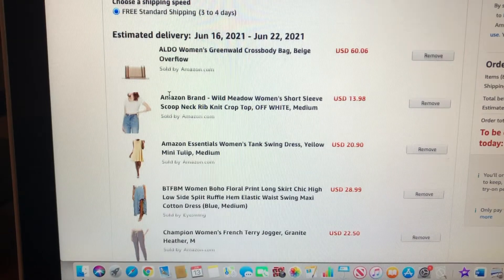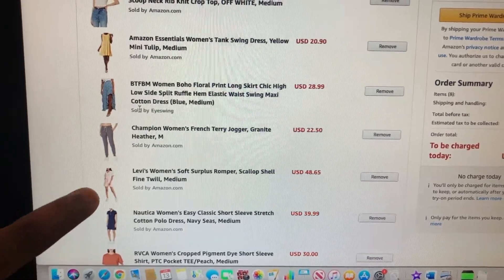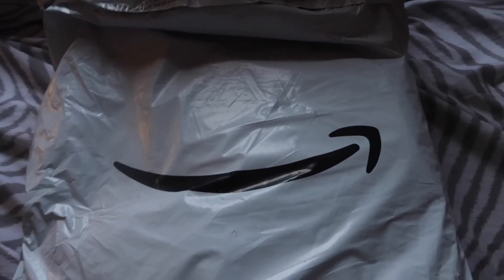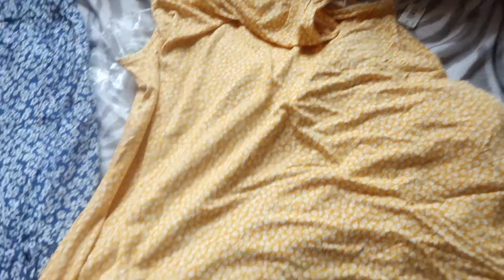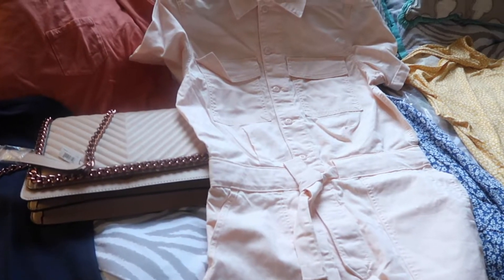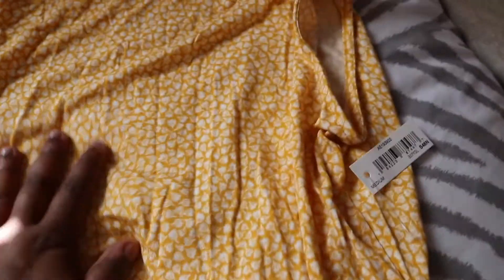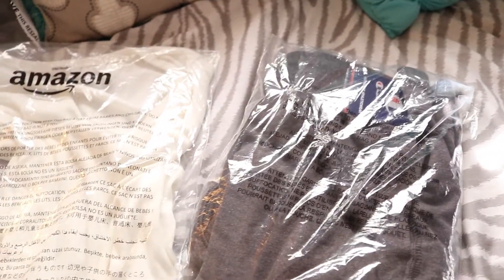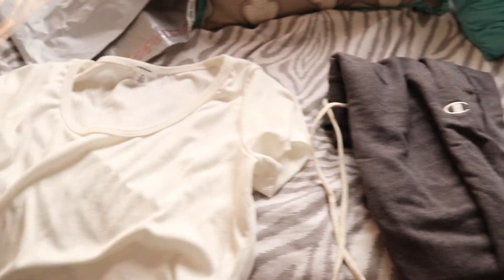Amazon Prime Wardrobe | Is It Worth It? // Unboxing, Haul + Review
Today, I am telling and sharing my experience trying Amazon Prime Wardrobe. Identifying whether or not it's worth the hype, through an unboxing, haul, and review! Enjoy!